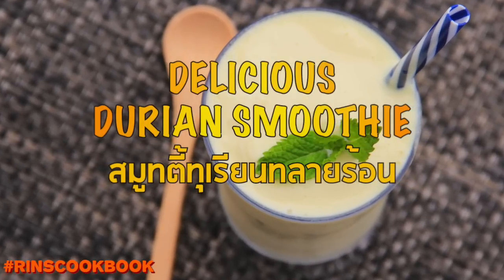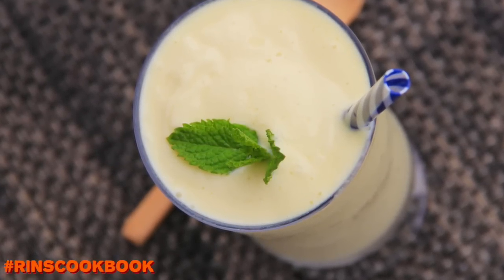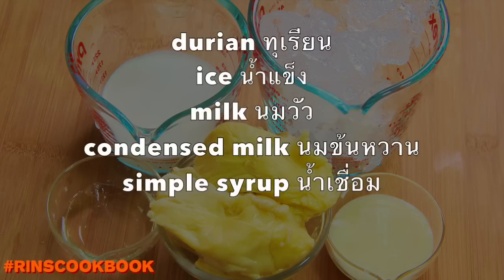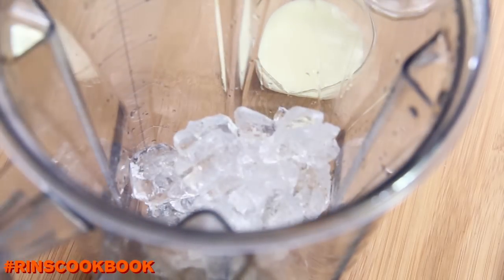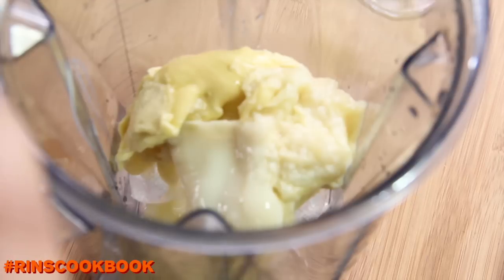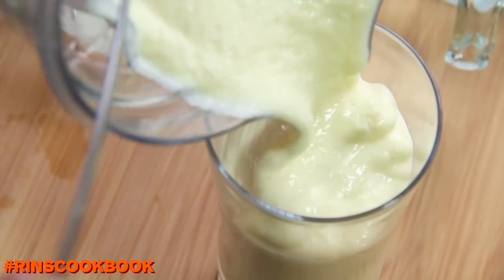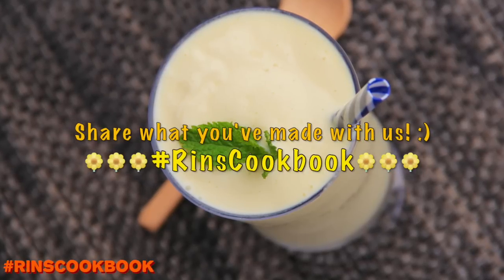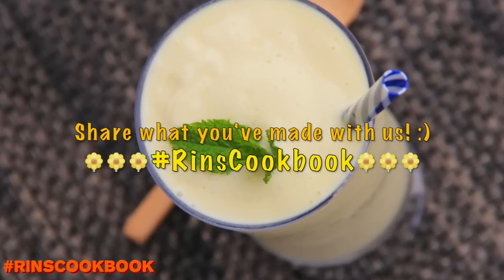How to make a Delicious Durian Smoothie | สมูทตี้ทุเรียนทลายร้อน (English audio)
Measurements🌼🌼🌼
1. durian flesh___1 cup
2. sweetened condensed milk___3 tbsp (or to taste)
3. whole milk or half & half___ 1/3 cup
4. simply syrup___1 1/2 tbsp (or to taste)
5. ice___1 cup